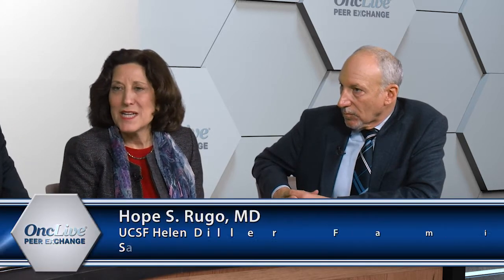Ovarian Suppression in Metastatic HR+ Breast Cancer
Adam M. Brufsky, MD, PhD, FACP; Komal Jhaveri, MD, FACP; Hope S. Rugo, MD; Francisco Esteva, MD, PhD; and Lee Schwartzberg, MD, FACP, discuss the 8-year results of the SOFT and TEXT trials looking at ovarian suppression with endocrine therapy in premenopausal women with hormone receptor–positive breast cancer.